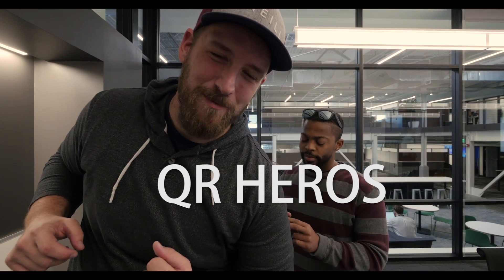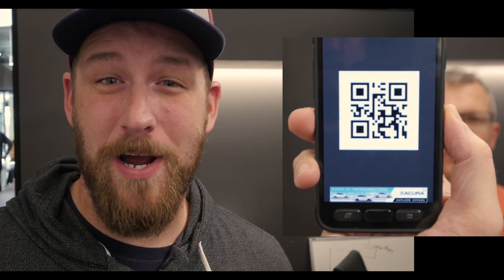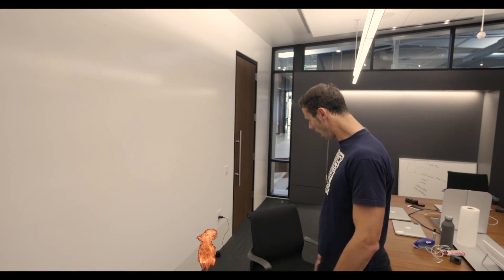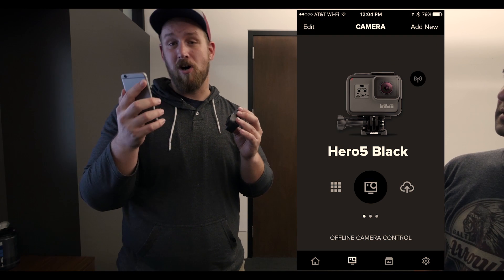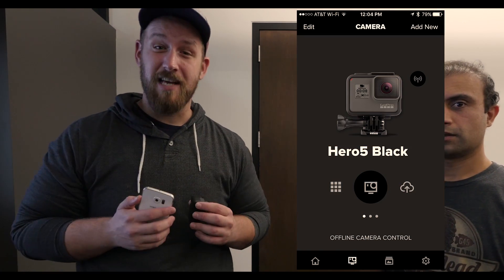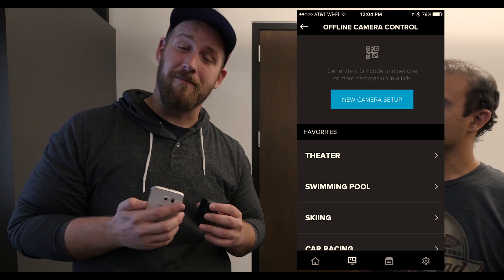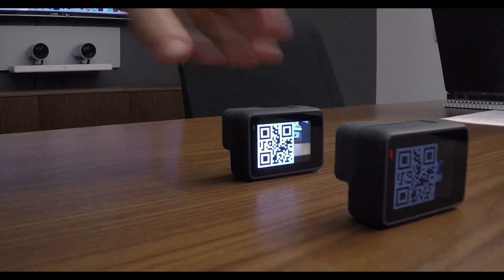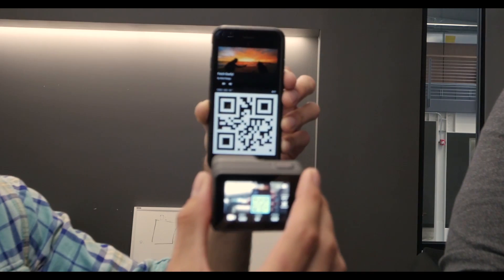GoPro Labs - QR Code Functionality Concept Video.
This was our Hack-a-thon project from 2016, A bunch of these features plus a whole lot more just got released with GoPro Labs, and here's how to get access. Fergie’s National Anthem. nope... that was the last thing I copied and pasted let's try again...